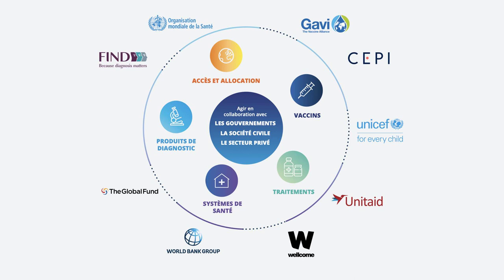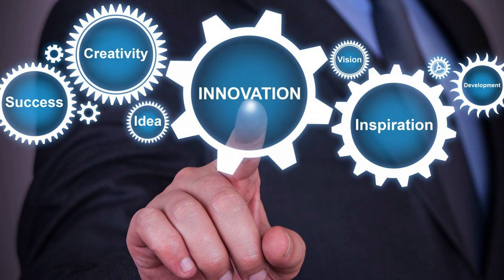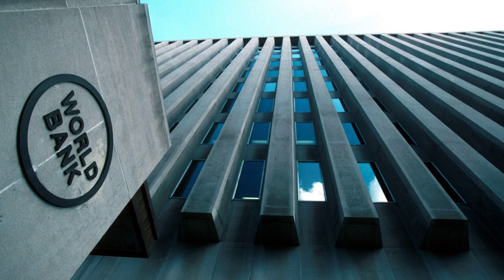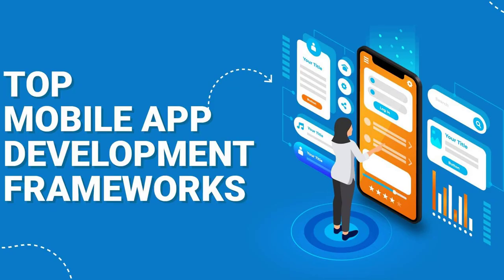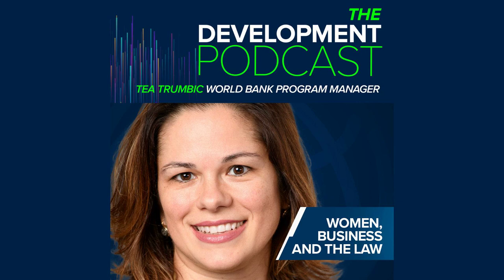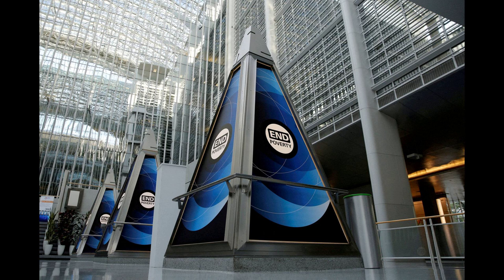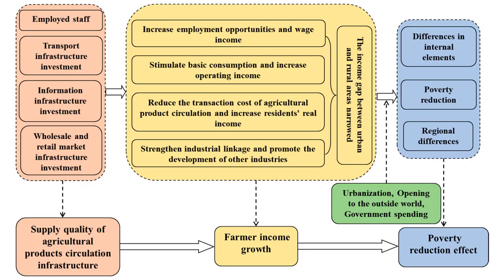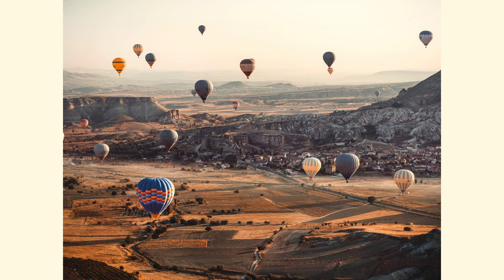The History of the World Bank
Contents:
00:00 - Chapter 1: The Vision of Global Poverty Eradication
00:12 - Chapter 2: The Captivating History Unveiled
01:17 - Chapter 3: The World Bank's Humble Beginnings
02:31 - Chapter 4: From Reconstruction to Sustainable Development
02:55 - Chapter 5: Adapting to New Challenges
03:46 - Chapter 6: The World Bank's Impact and Future

Discover the untold story behind the world's most influential financial institution as we delve into The History of the World Bank. Uncover the secrets, triumphs, and controversies that have shaped global economics. Don't miss this captivating journey through time!